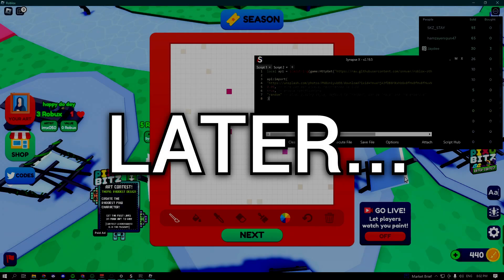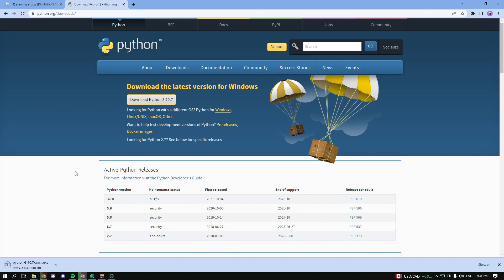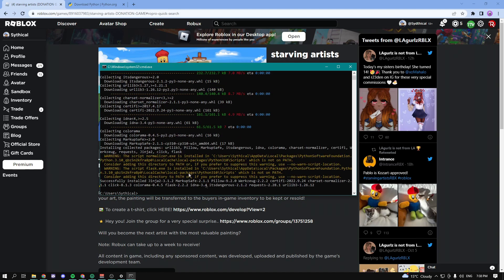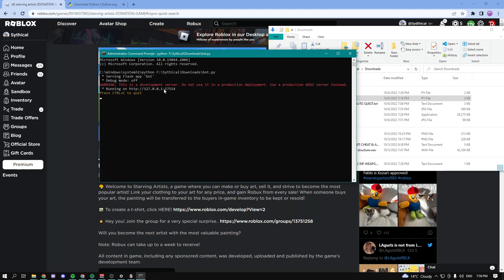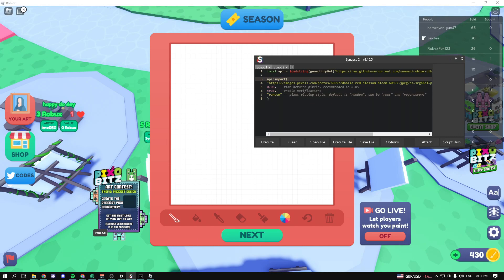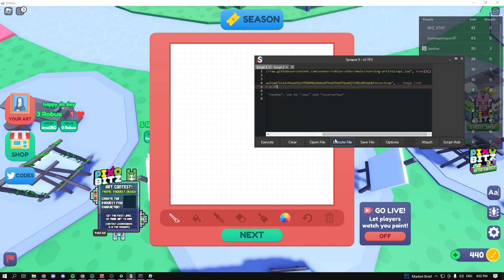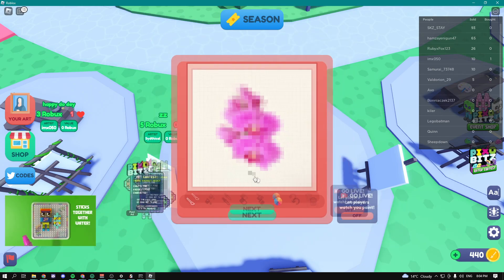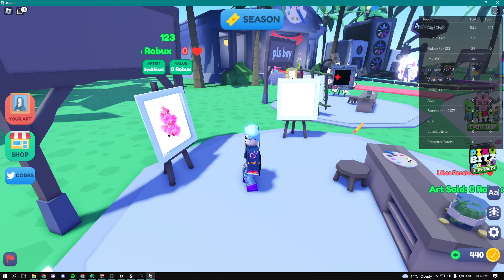[NEW] Starving Artists Script / Hack | Convert Images To Art! | Infinite Robux | *PASTEBIN 2022*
Roblox Starving Artists Script / Hack Script Exploit Updated, Pastebin 2022 Mod, Auto Farm & More

╌╌╌╌╌╌╌ (✔️ LINKS ✔️) ╌╌╌╌╌╌╌

╌╌╌╌╌╌╌ (✔️ SUMMARY ✔️) ╌╌╌╌╌╌╌

In this video, I am showing you guys how you guys can copy any single image and also convert images to art in Starving Artists! Starving artists script!

╌╌╌╌╌╌╌ (✔️ TIME STAMPS✔️) ╌╌╌╌╌╌╌

00:00 - Intro
00:13 - Showcase
04:54 - Outro

╌╌╌╌╌╌╌ (✔️ CREDITS✔️) ╌╌╌╌╌╌╌

DM to Claim (Unknown)